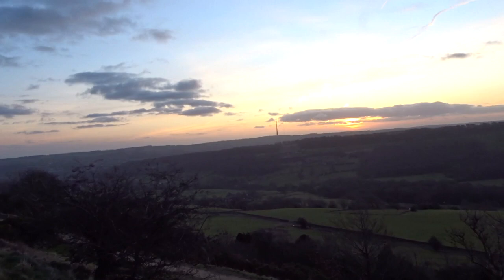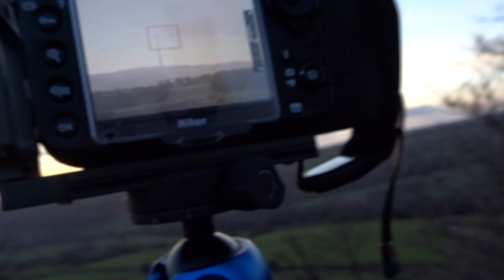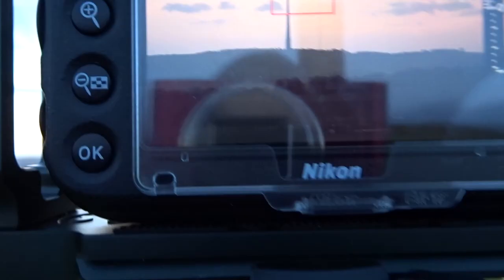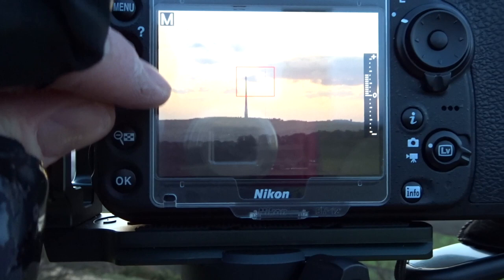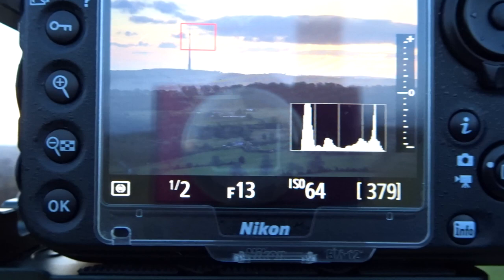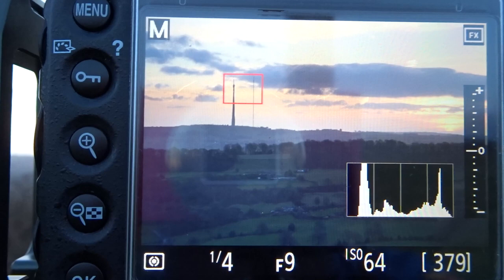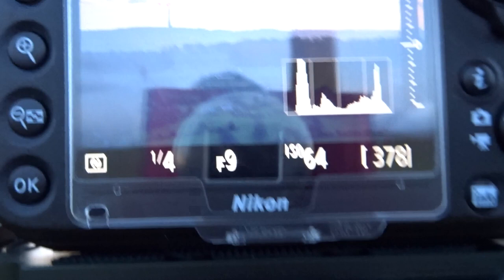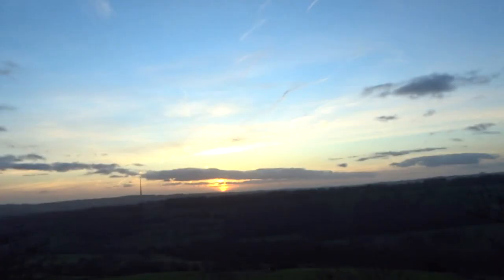Landscape Photography - Castle Hill with a Lee reverse nd grad filter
Just a short video showing me using the Lee Filters reverse ND grad filter at Castle Hill in Huddersfield - West Yorkshire.